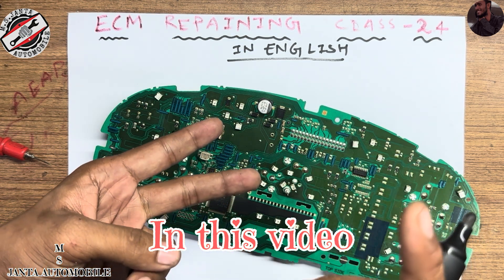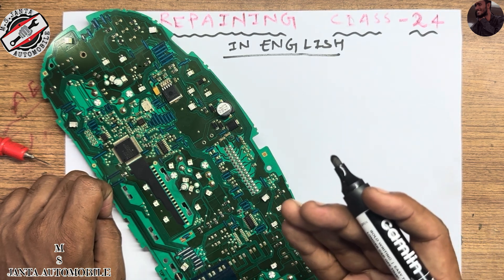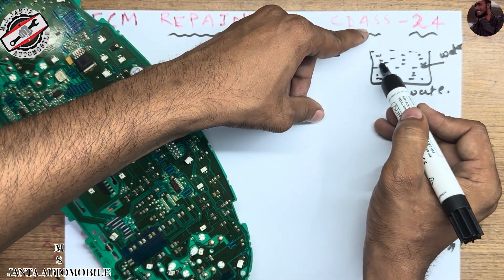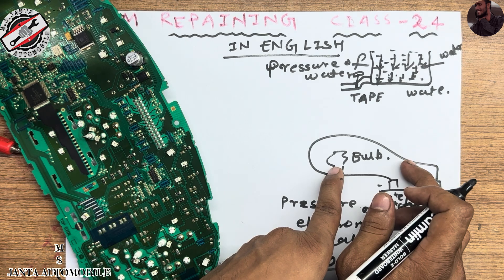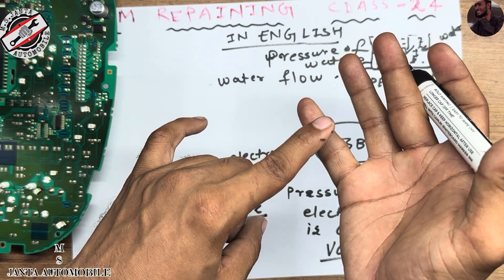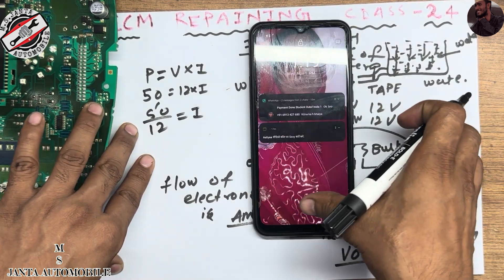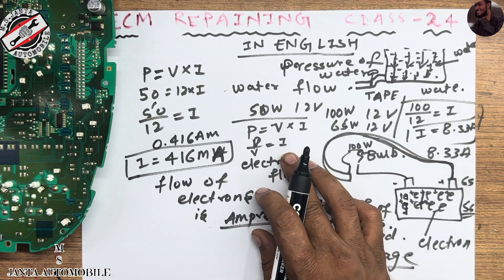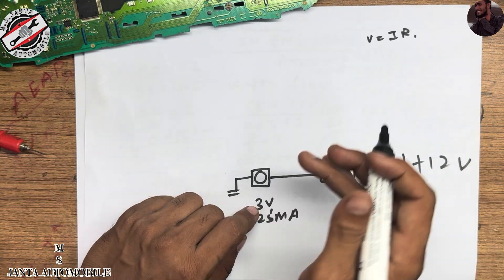#24 What is voltage, Current and watt in our ecm how its work and how to find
Important Point:-

Hello guyz.
1) Ecm Training Class-1 | About power section 1 with supply ic only (40077) | ignition n 12v on sply ic👇

2)Ecm Training Class-2| About power section 2 with injector ic supply (40005) | ignition and main, gnd👇

3) Ecm Training Class-3 | About power section 3 with final this ic most common get faulty| Ozil Shaikh👇👇

4) Ecm Training Class-4 | System ic section 1 with on table checking process without pinout(4587P) Ozil👇👇

5) Ecm Training Class-5 | System ic explain and fault find | 4587P | don't skip video watch full |Ozil👇

8) Ecm Training Class-8 | +12v Supply injector high side Circuit | Magnet marrelli ecm explain| Ozil S.👇👇

9) Ecm Training Class-9 | 21v Supply in injector section of Magnet marrelli ecm | don't skip video Ozil👇👇

10) Ecm Training Class-10 | High side Injector Circuit Feedback of  Magnet marrelli ecm | Clear all dout👇👇

11) Ecm Training Class-11 | Power ic L9132 Magnet marrelli ecm explain section 1 | Maruti fiat etc Ozil.👇👇
12) Ecm Training Class-12 | L9132 mai relay output, 5v out, Processor input | Magnet marrelli ecm | Ozil👇👇

13) Ecm Training Class-13 | L9132 last video of power ic | crank, can, etc pins | Don't skip video Ozil.👇👇

14) Ecm Training Class-14 | Abs control module Supply battery to abs pin | 9409 internal circuit | Ozil.👇👇

15) Ecm Training Class-15 | 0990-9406 power and system ic | abs control module Supply explain | Ozil S👇👇

16) Ecm Training Class-16 | abs module live board voltage checking and explain | Doge abs | Ozil Shaikh.👇👇

18) Ecm Training Class-18 Section 2 | Practical with eps tester and eps module | Don't skip video | Ozil👇👇

19) Ecm Training Class-19 | Injector Driver 40005 Supply explain| Verna fluidic,I20 Diesel | Ozil Shaik